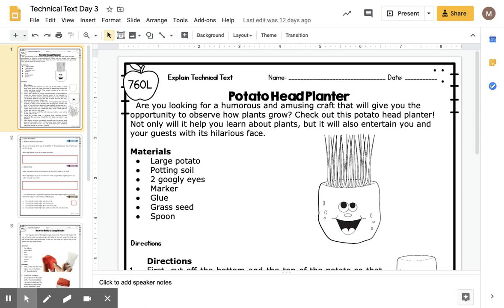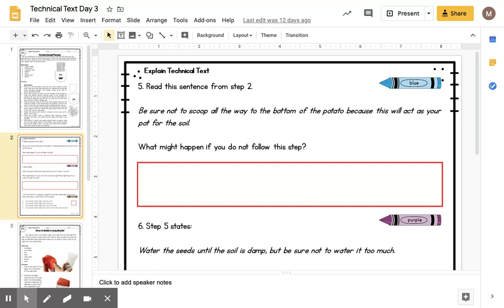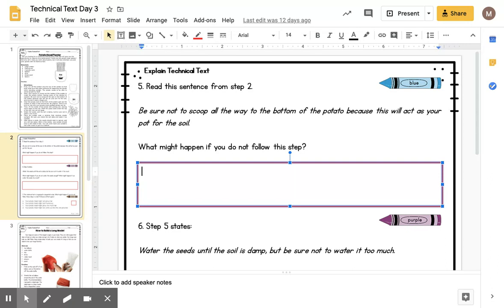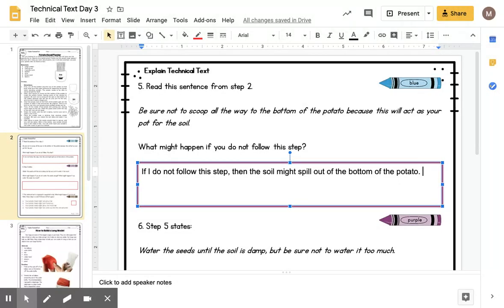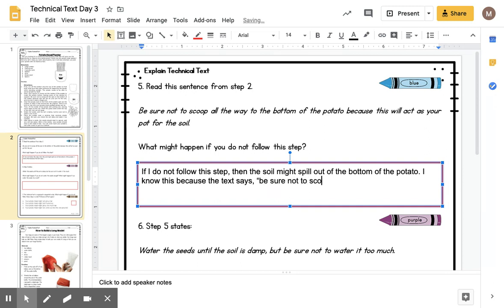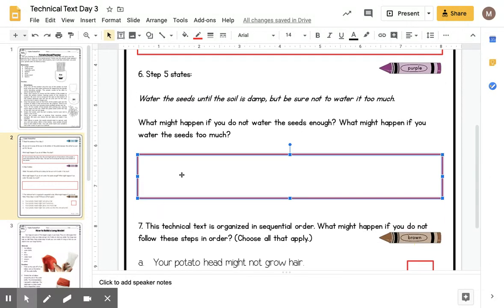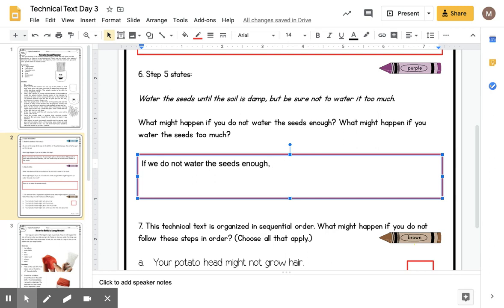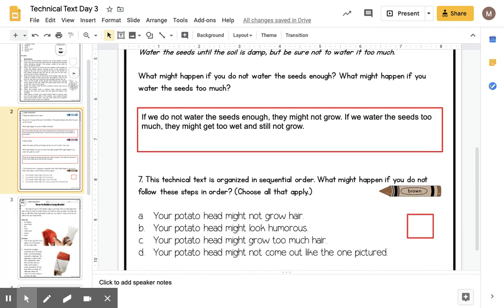Technical Text Video 1: Thursday, April 16